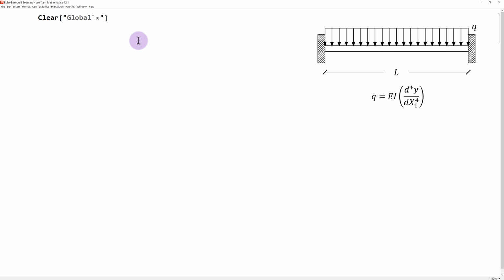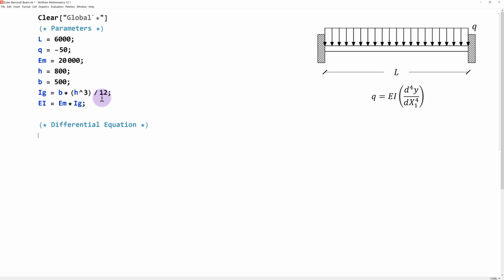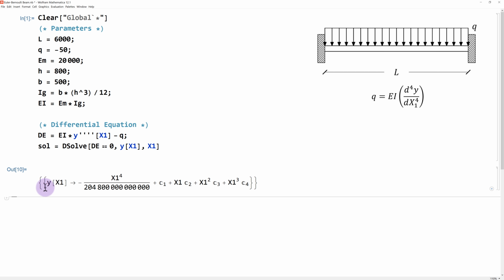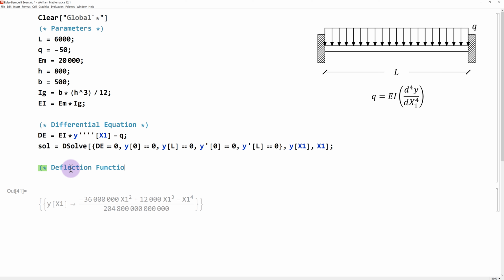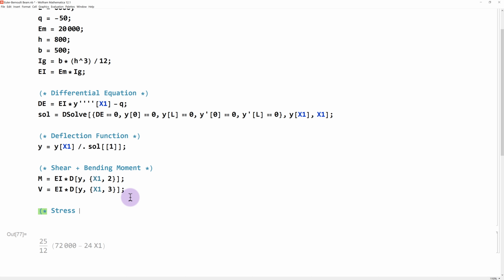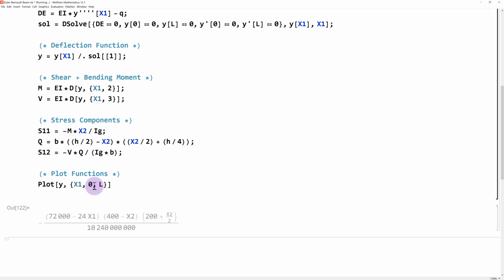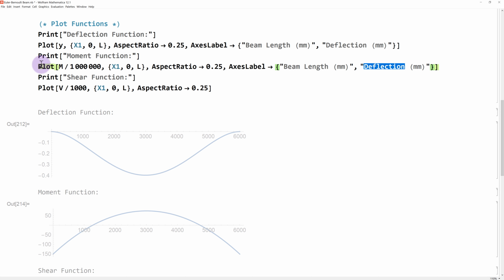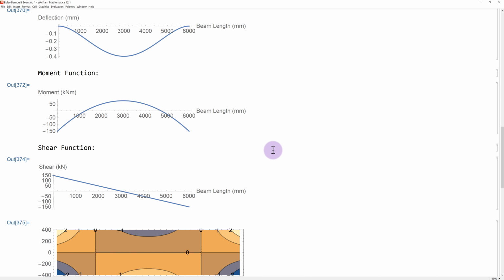Solid Mechanics Example | Euler-Bernoulli Beam Exact Solution (Mathematica)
Example | Euler-Bernoulli Beam Exact Solution (Mathematica)

Parameters: (0:00)
Deflection Function: (4:46)
Shear and Bending Moment Functions: (14:43)
Normal and Shear Stress Distributions: (18:07)
Plots (Deflection, Shear, and Moment): (21:06)
Contour Plots (Stresses): (27:56)